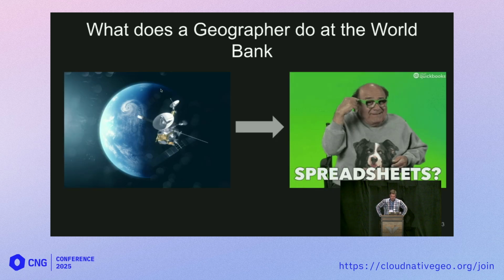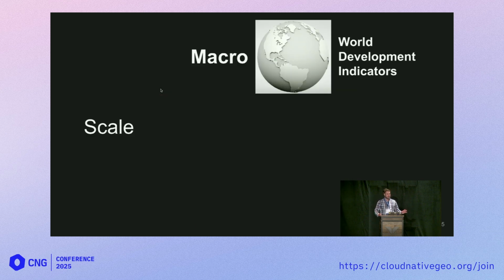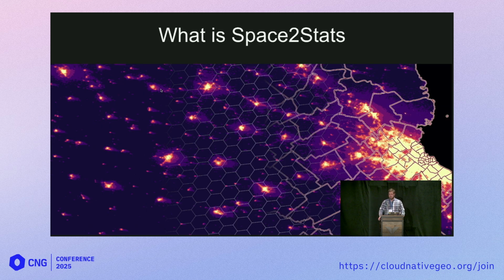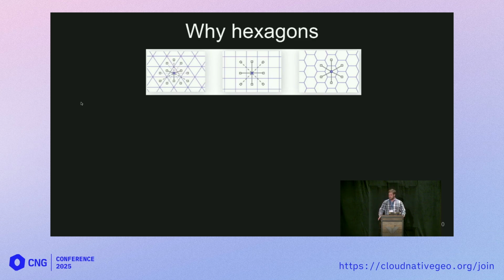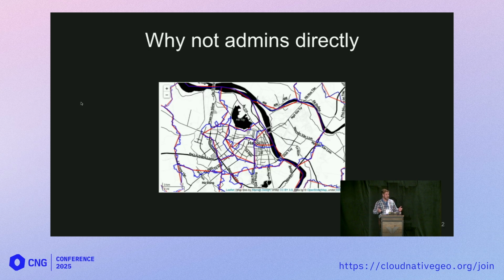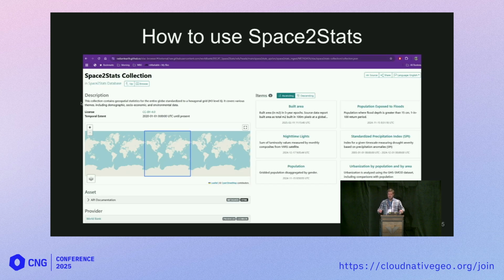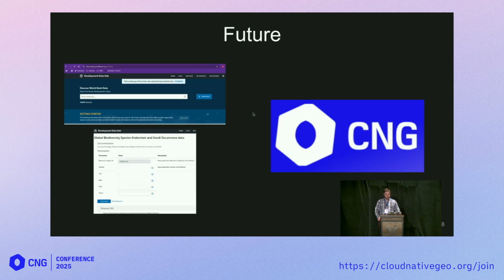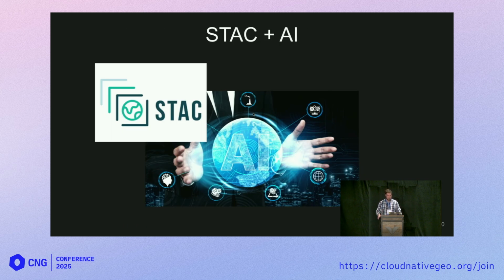[CNG 2025] Space2Stats – Benjamin Stewart (Lightning Talk)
In this talk from CNG Conference 2025, Benjamin P. Stewart, Senior Geographer at The World Bank, details the "Space to Stats" project.

Ben discusses how this initiative tackles the challenge of providing granular, subnational data – often missing from traditional government publications – to economists who prefer data in tables, not maps. He explains the project's approach of changing geospatial data, like night-time lights data, into digestible tabular formats.